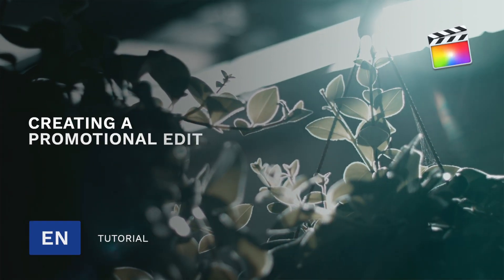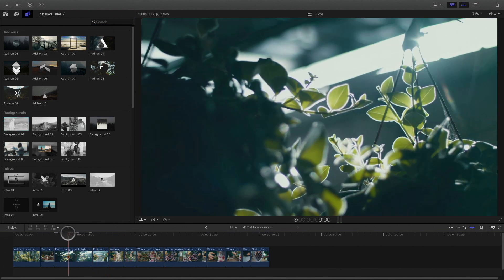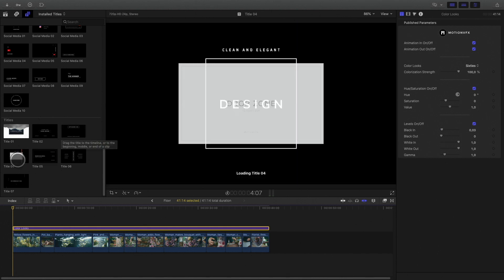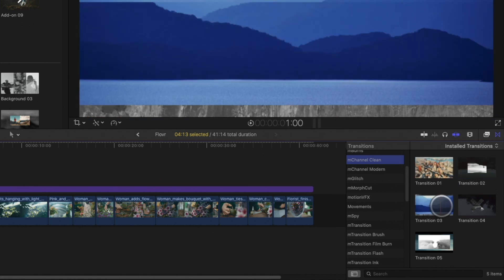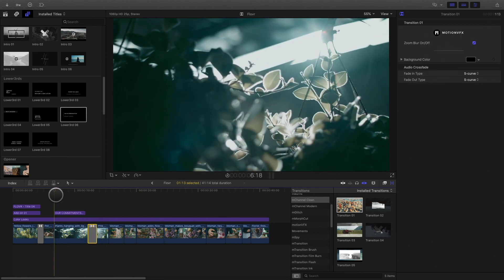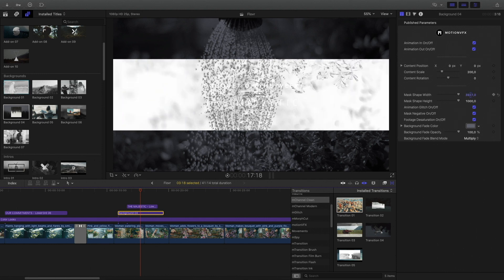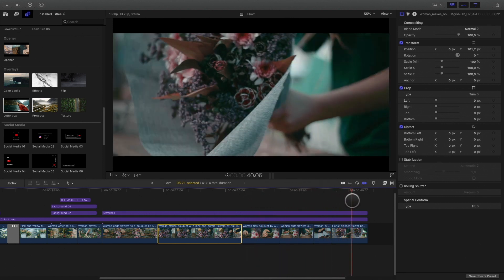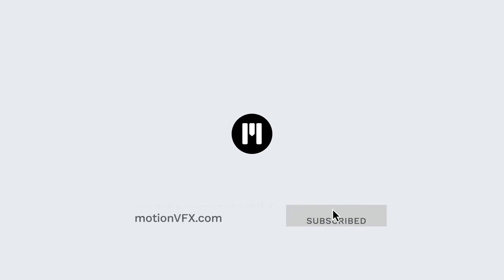Final Cut Pro Tutorial - Learn how to create a promotional edit using mChannel Clean FCP Plugin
In this video, we will learn how to mix various elements from the mChannel Clean pack to create unique graphic layout animations for a promotional edit. Also, we will see how simple and easy it to Customise titles, transitions and effects.

00:00 Introduction.
00:16 Final project.
00:58 Adding a global look on the edit.
02:37 Creating a title opener.
03:02 Adding and mixing Add-ons.
04:06 Adding and mixing Transitions.
04:39 Customising lower thirds.
05:27 Adding a crash zoom transition.
05:51 Creating a complex title animation.
06:35 Combining and customising background effects.
07:47 Adding Letterbox animation on multiple clips.
08:27 Adding social media title.
09:34 Conclusion.